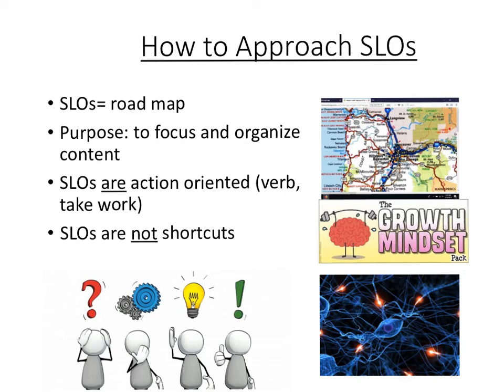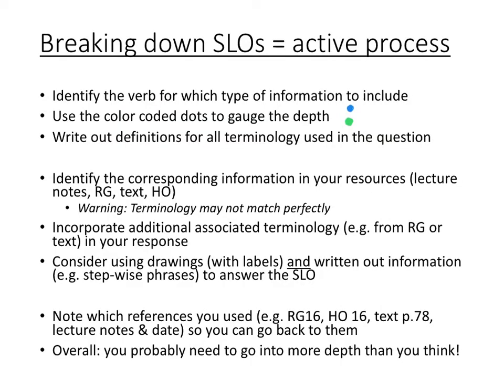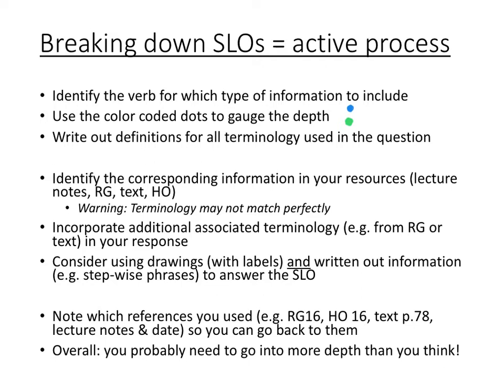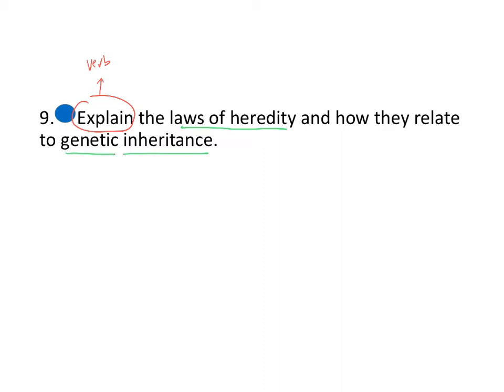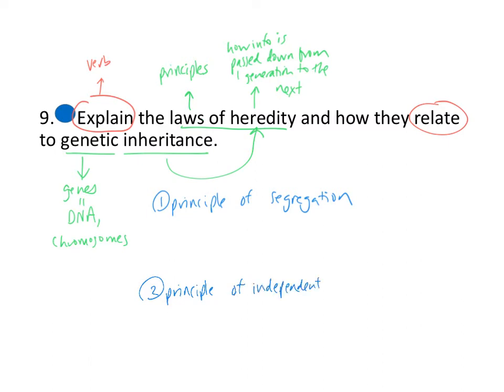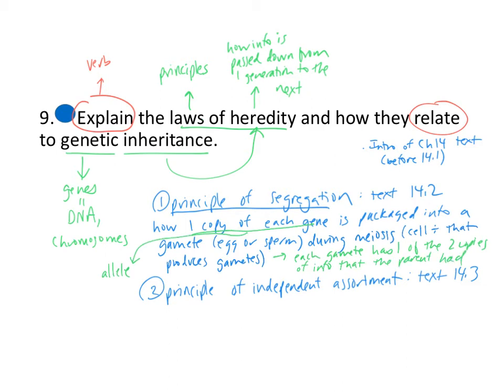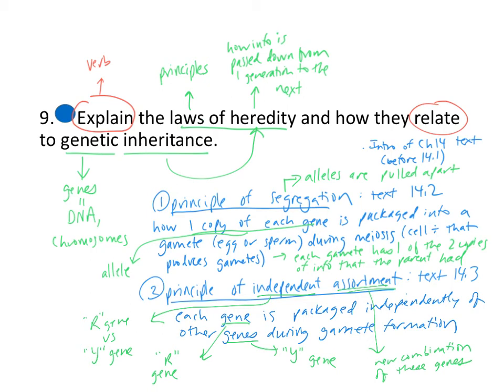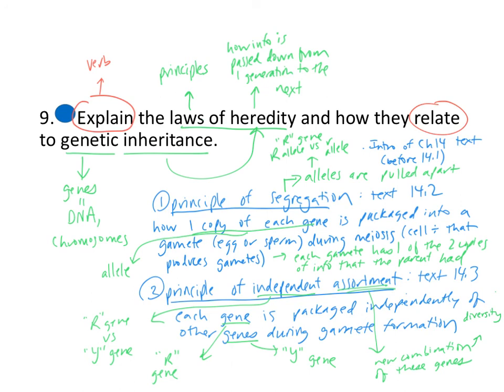SLO video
BIOL 201 video demonstrates how to break down student learning objective (or outcome)